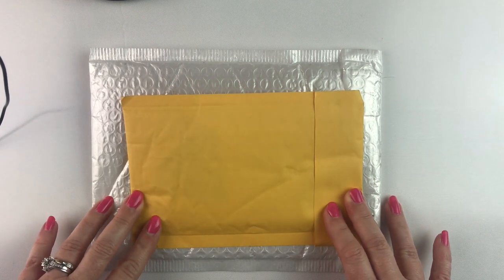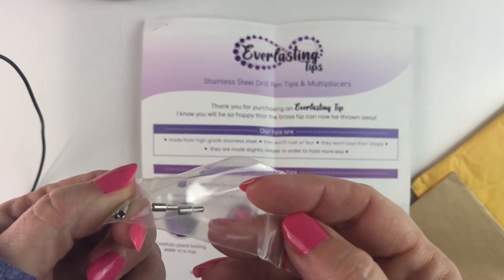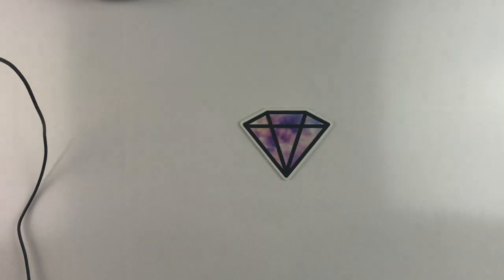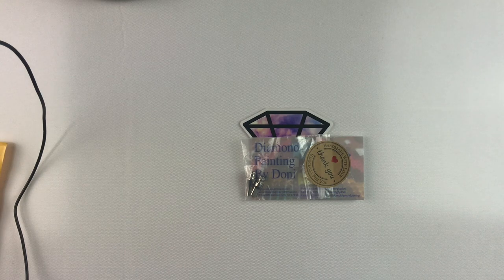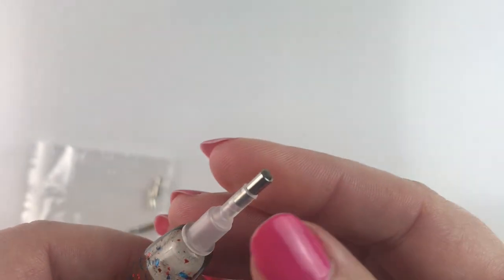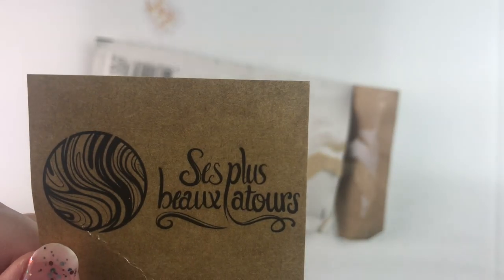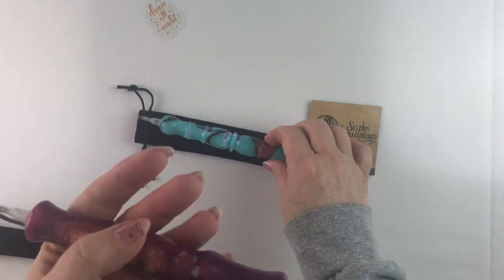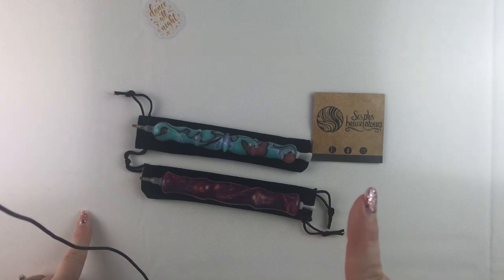Diamond Painting - Unboxing Tools | Steel Tips & French Pens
💎 Join me as I unbox two different kinds of steel tips and my fancy schmancy diamond painting pens from France!  💎

Everlasting Tips
Drill Pen Frenzy